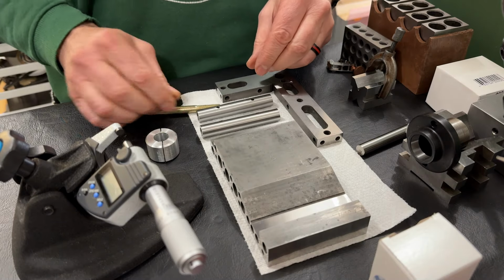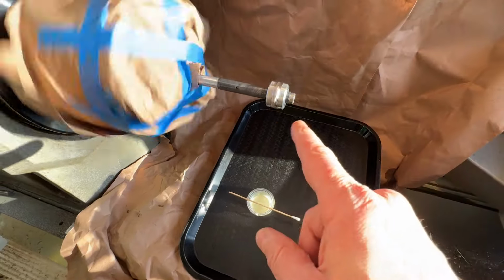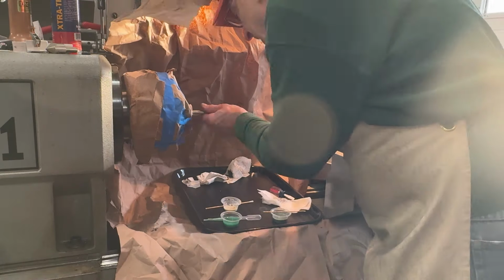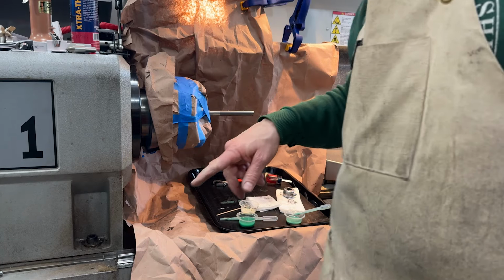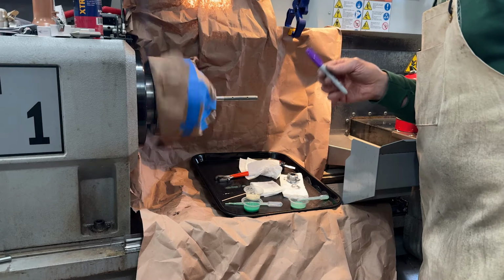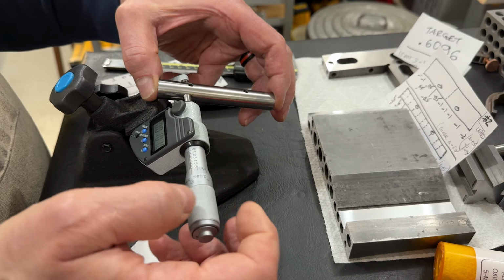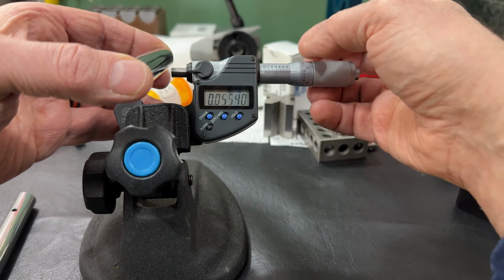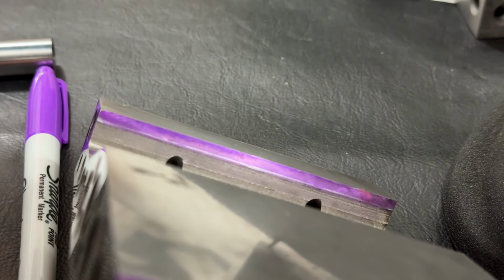Quick Chips: Restoring a sine plate, Part 10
In which we lap the rolls to finish them.  Probably.  We build a fixture for the lathe to hold them, and proceed to use about 200 RPM and our custom-made hand-lap.  Abrasives tested were Aluminum Oxide, Garnet (Timesaver), and Diamond.  We successfully hit size match, cylindricity, and straightness.  Adequately.

("PFG Stones®" is a registered trademark of Kinetic Precision)